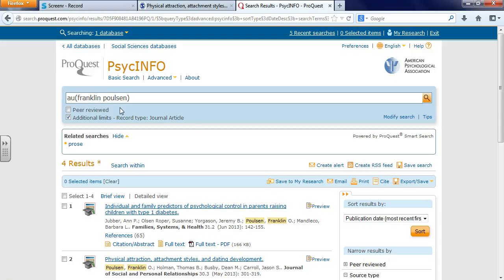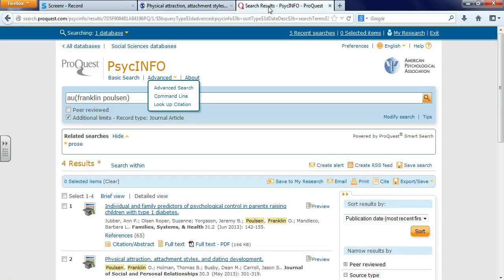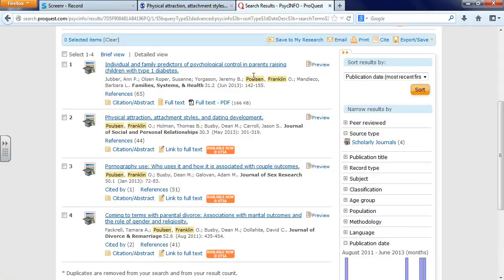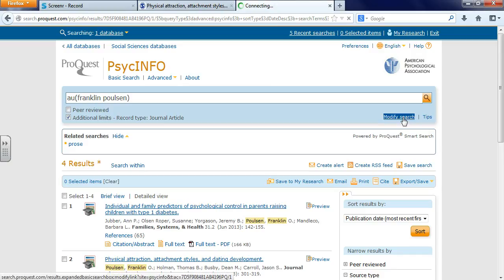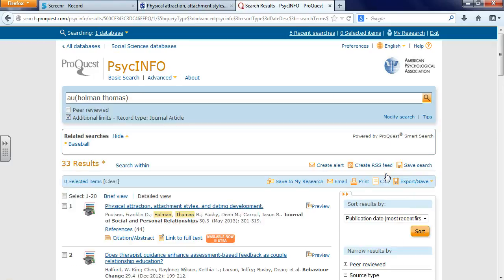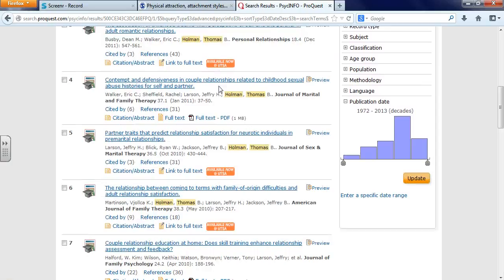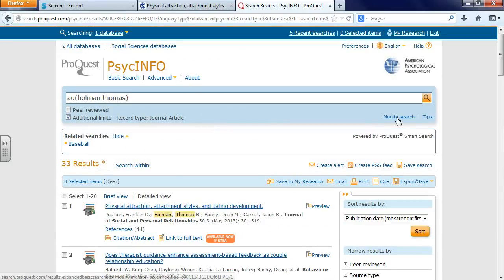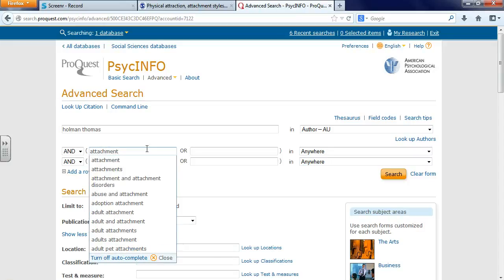Screencast by deeannivie from Screenr.com